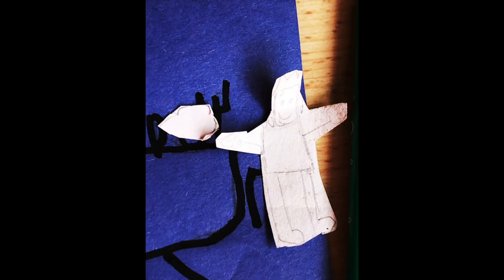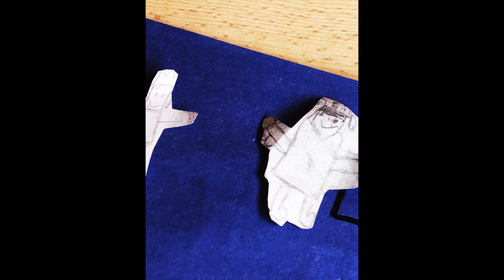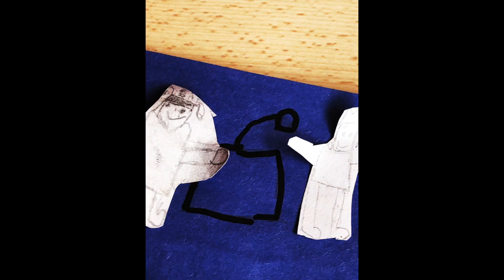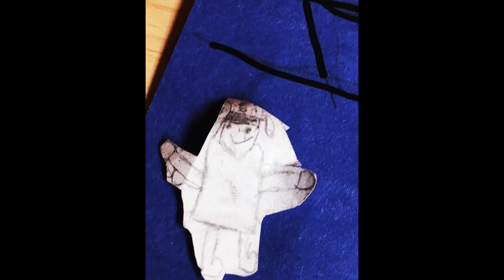#2023 Stop Motion Project CM2 SIA - Sidy, Yanis, & Mohamed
Stop-Motion helps learners with creative writing, reading and expressing themselves creatively for a variety of purposes. Learners learned the basics of stop motion animation to use this technique to display their learning in a variety of subject areas.
During our task lesson learners studied USA presidents and wrote fiction stories about the president of their choice.These are their stop motions stories.

Let's discover Sidy, Yanis, & Mohamed's story !

Crédits :
 Sidy, Yanis and Mohamed CM2 SIA
Shasha